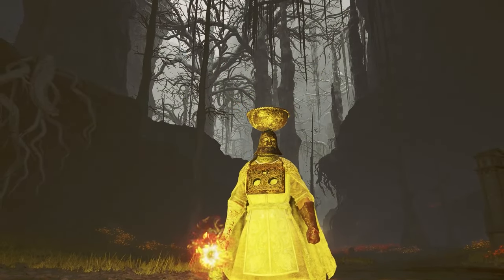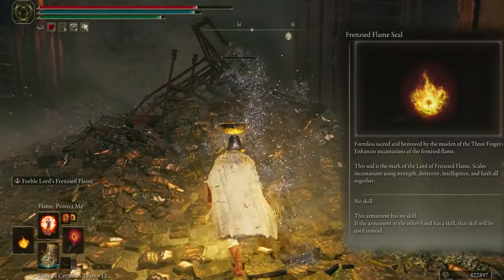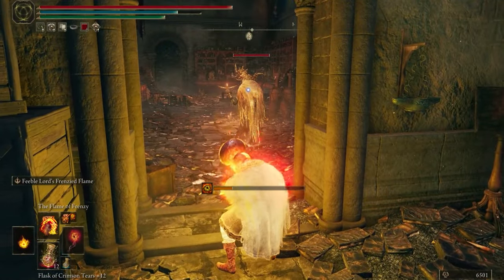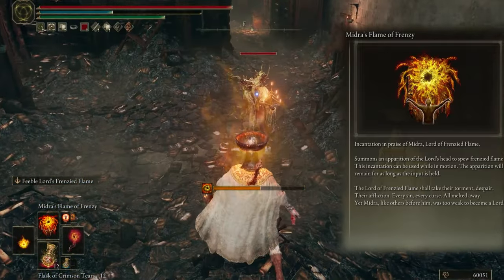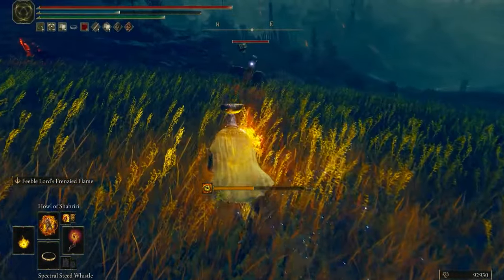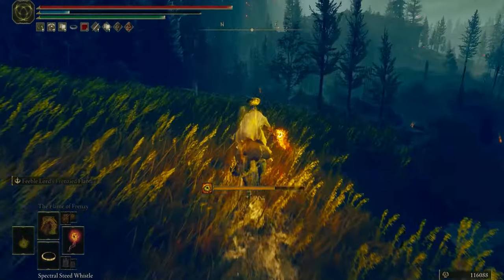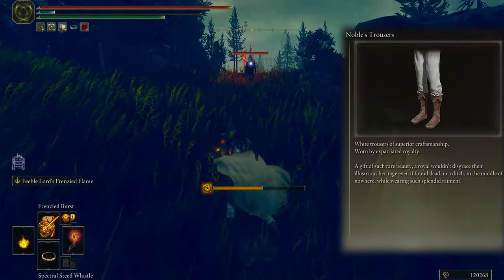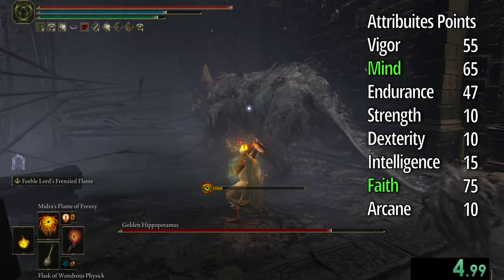Frenzy Build - How To Be Frenzy Keeper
this is madness and one shot build ,its really strong for any type of enemies with great items and stats
for another videos ill try to show alot of builds so dont forget to
i Love you so much SEE you Tomorrow
Chapters :
0:00 start
0:14 Weapon and left hand
0:41 Spells
1:55 Talismans
2:45 Outfits
3:49 Mixflask (important)
4:03 Stats (how long to kill boss)
4:43 ending